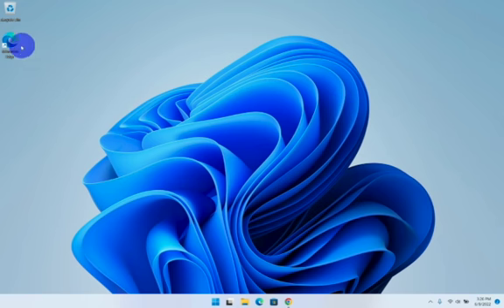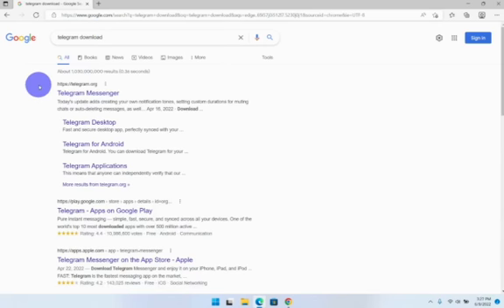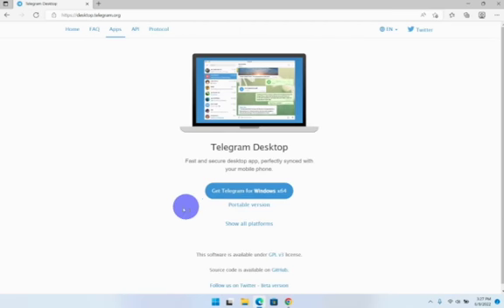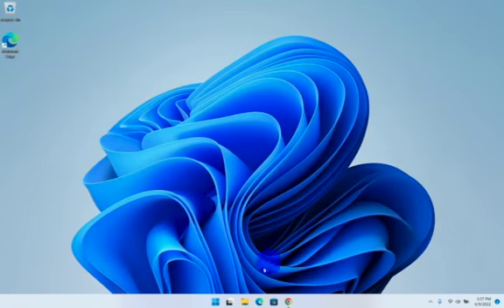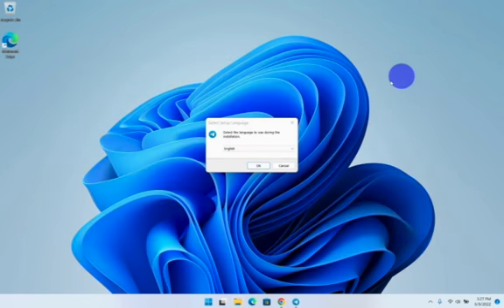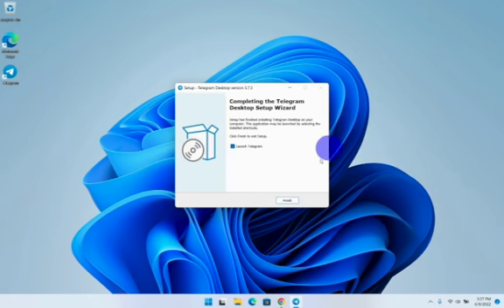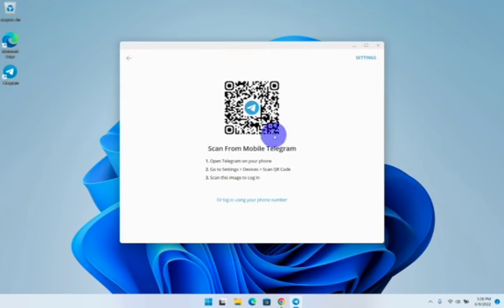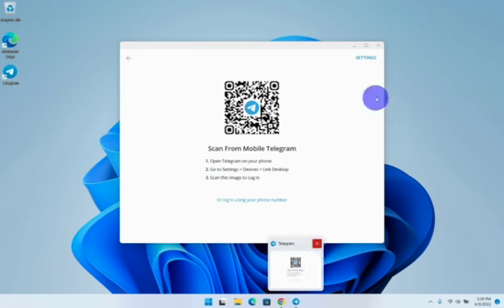Telegram Install on Windows 11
This video is about Telegram Install on Windows 11